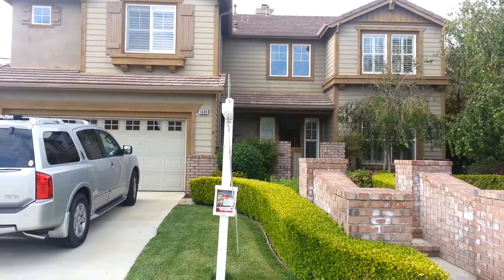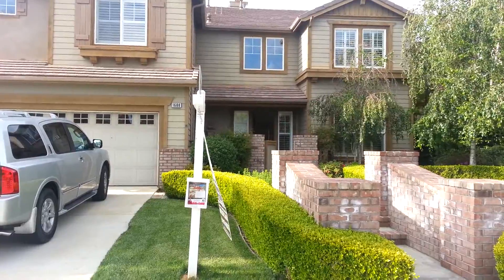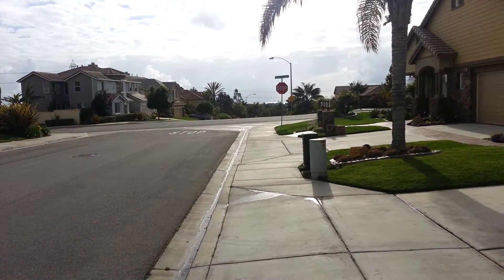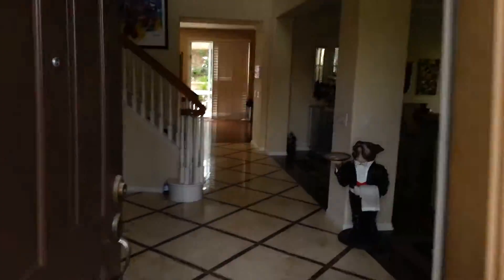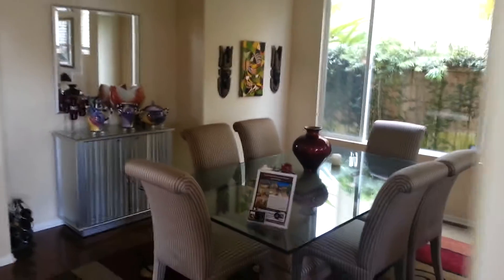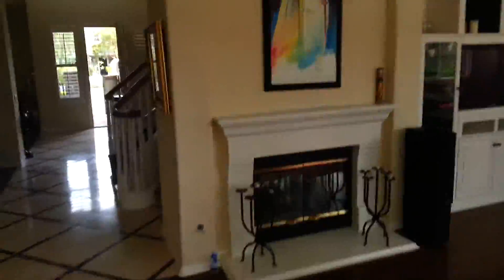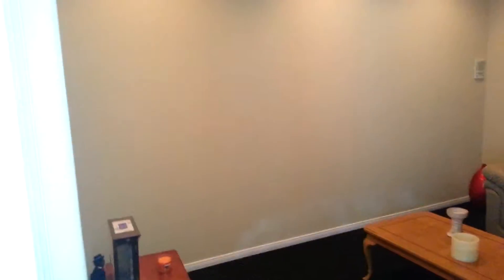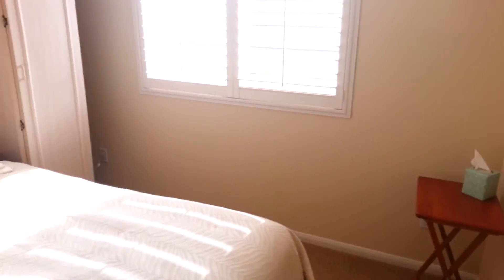Carlsbad Home For Sale 1608 Corte Orchidia Mike Daniels Previews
Priced at $999,900-1,049,900. Small ocean view, tile flooring, hardwood flooring, lots of natural light from the array of windows throughout. Kitchen includes granite counters w/ island. Den located downstairs, near the expansive family room. Upstairs you will find 5 beds, loft & mstr! Mstr bath has marble through out, walk-in closet, tub & separate shower. Backyard has pool custom fp, BBQ island.